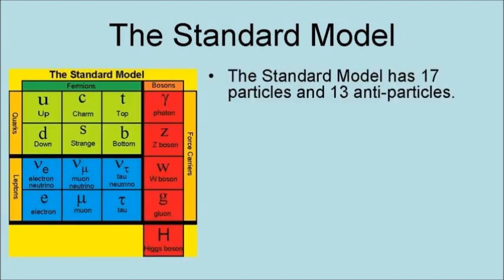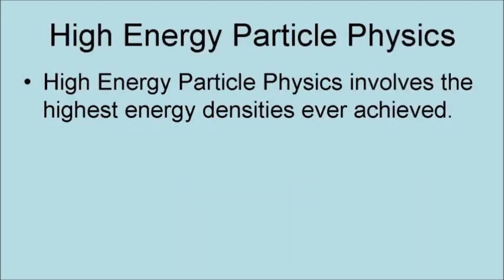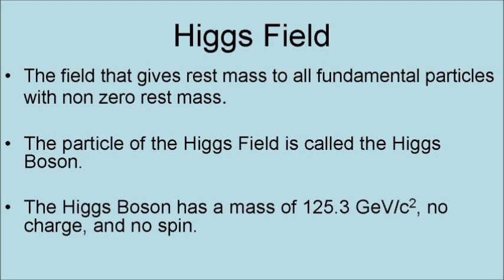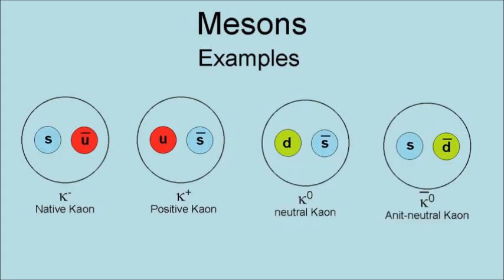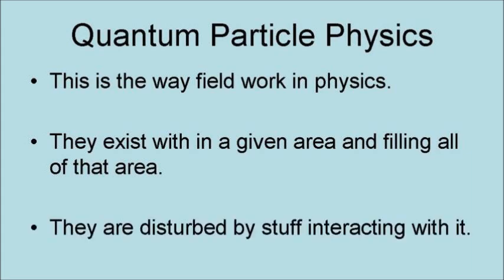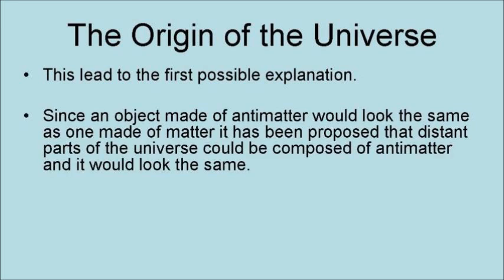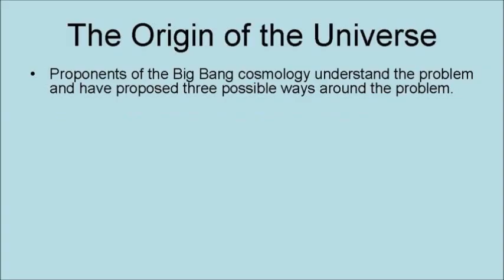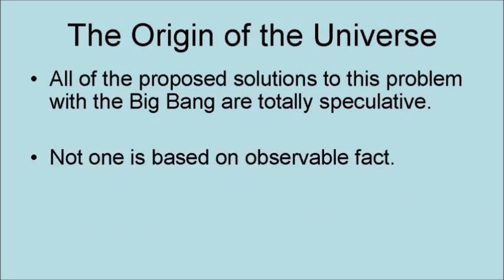Particle physics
This video is a discussion of Particle physics.

$1 or more will get you a shout out on my next video. $10 more will allow you to select a topic you would like me to cover. Note this has to be within the topic of science.